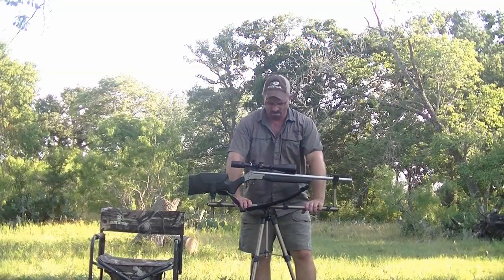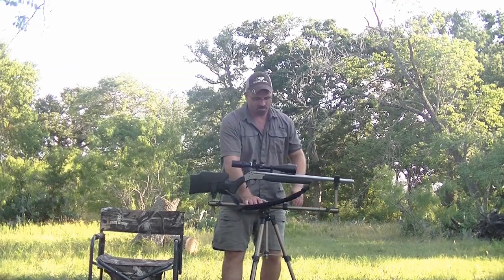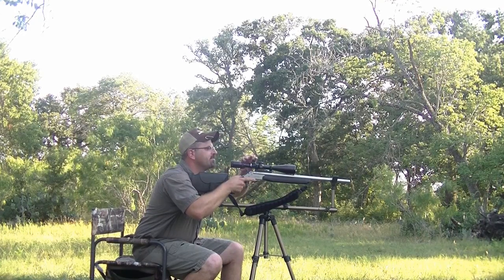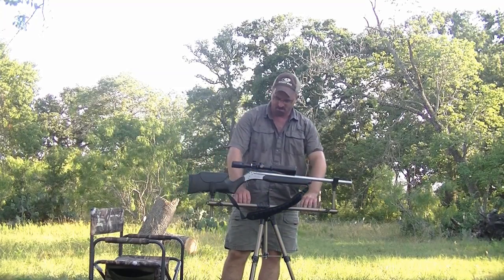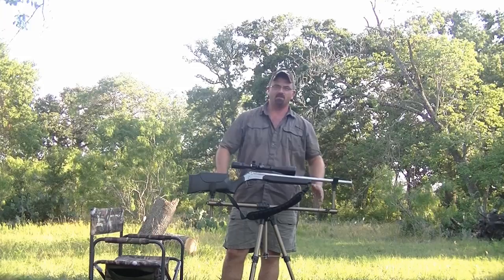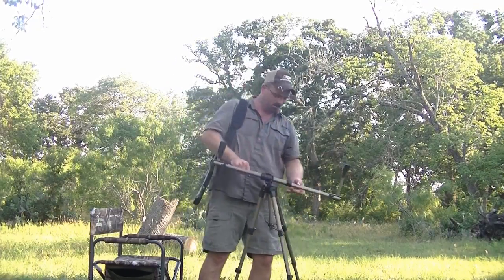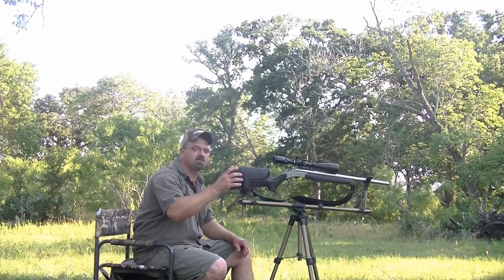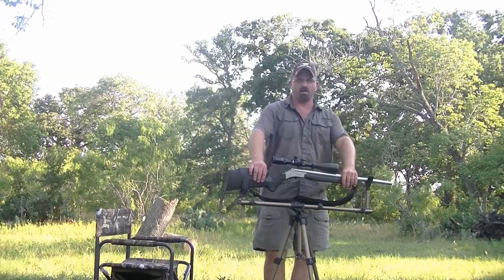CALDWELL FIELDPOD (shoot'n rest) a quick look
Got a Caldwell "deadshot" Fieldpold here and giving y'all a quick look at it. Out of all the bipods tripods and shooting sticks I have used, this is by far the most accurate mobile shooting I've come across. (excluding portable bench rest) This is light weight, sturdy, and stable while shooting. Very easy to manage in the field. If your on a stalk hunt or just changing positions at the range, this would be a plus to add to your shooting accessories. They run for around $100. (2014) Thanks for watchn!